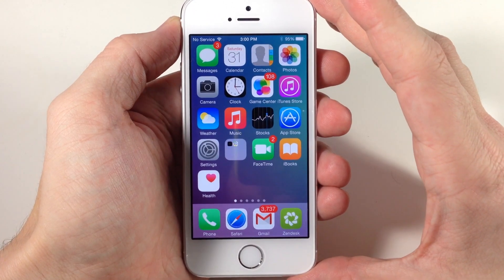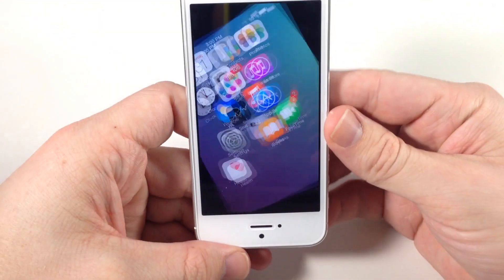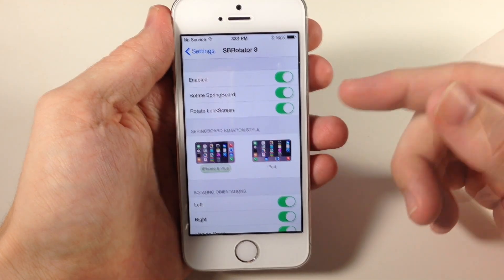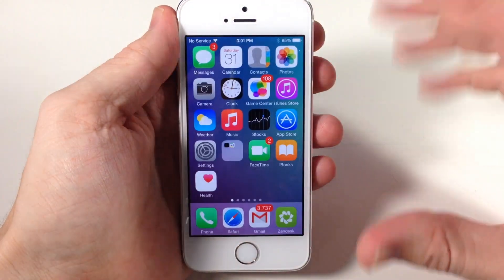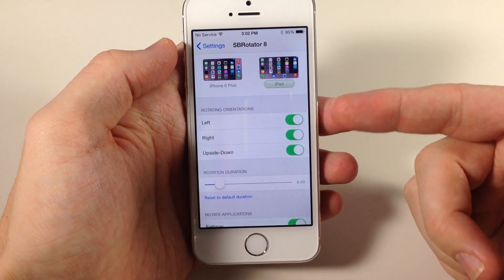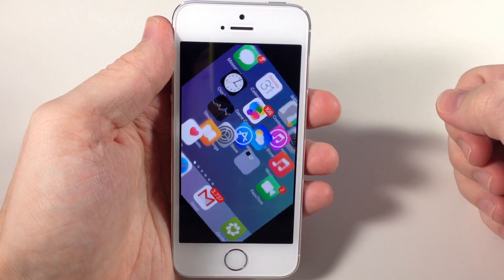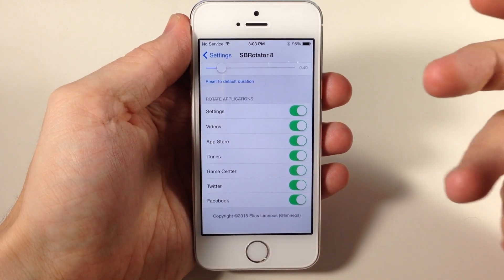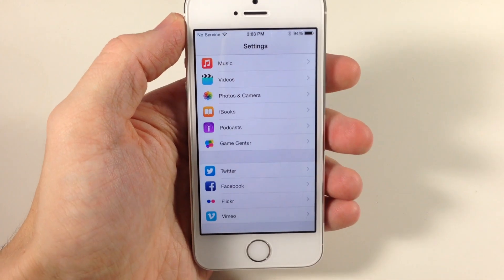SBRotator for iOS 8 brings landscape mode to smaller screened devices - iPhone Hacks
Bring landscape mode to smaller screen devices with SBRotator for iOS 8.